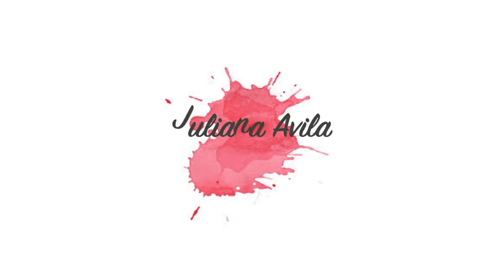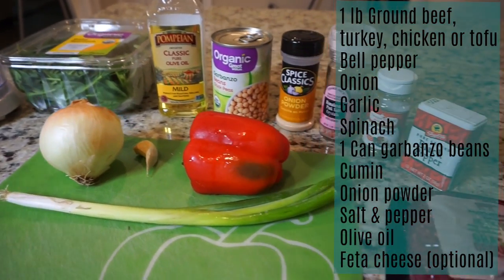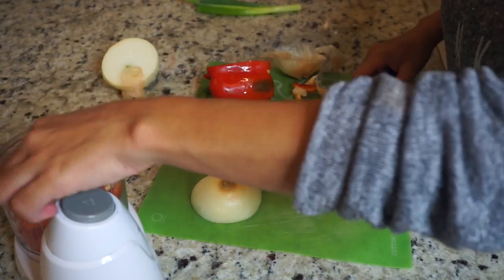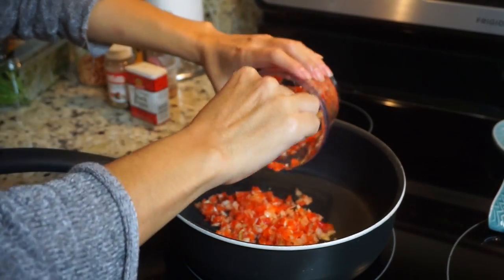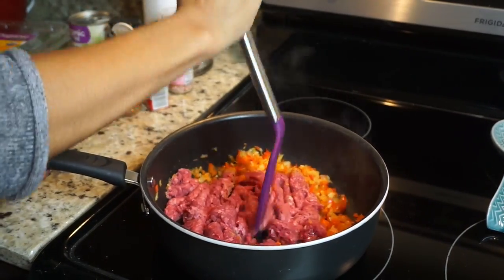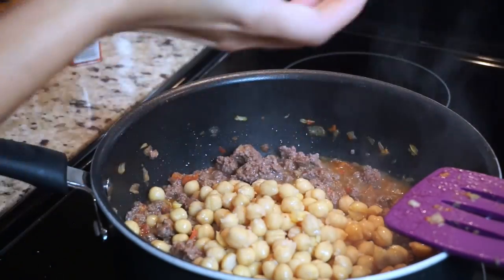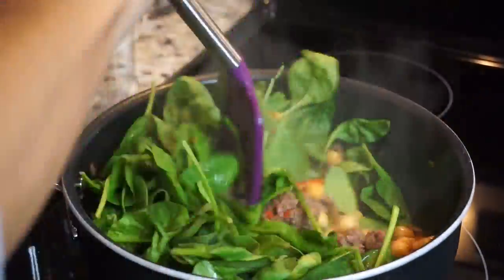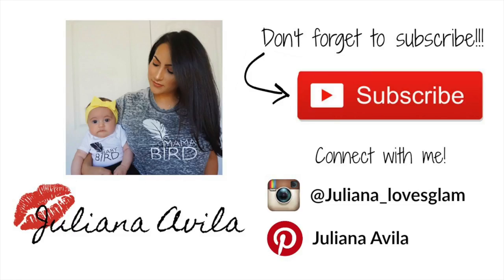COOK WITH ME //Quick & Easy// Healthy Meal Idea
Hey guys!!!  Today's video is a super quick bonus video of one of my GO TO dishes because is super simple and quick to make and it can be done sooo many different ways, you can add whatever protein you want or leave it meatless as a side dish. This is also a very requested video on my Instagram... Hope you guys find it useful and it gives you some ideas!!

Products frequently asked

Cutting boards
Best Knives
Pyrex glass dish
Baby chair
Bottle microwave sterilizer
Bottle drying rack
Dr. Brown bottles
Fisher Price swing
Play matt
Spin mop
Oil diffuser
Stainless steel trash can
Handheld vacuum

Music
Elektromania - Fire